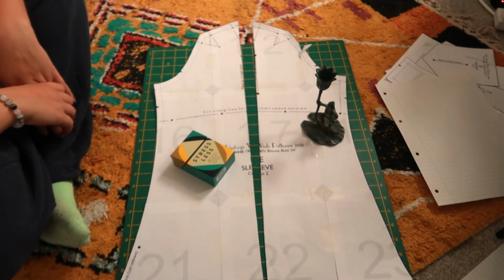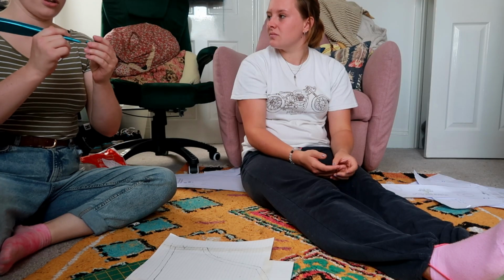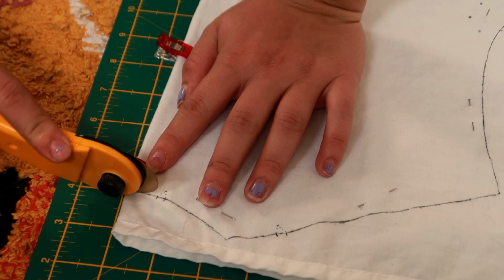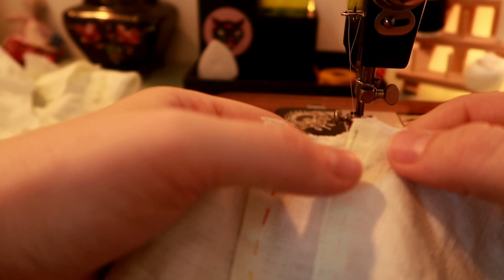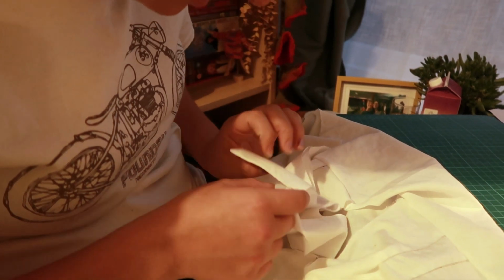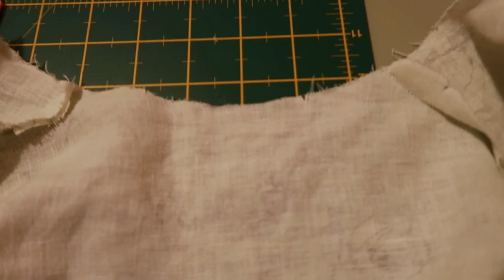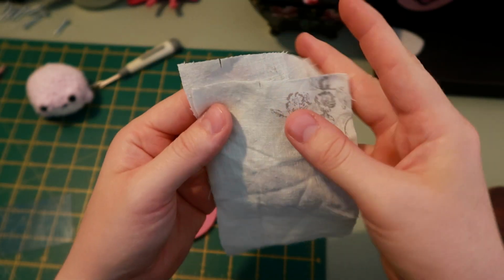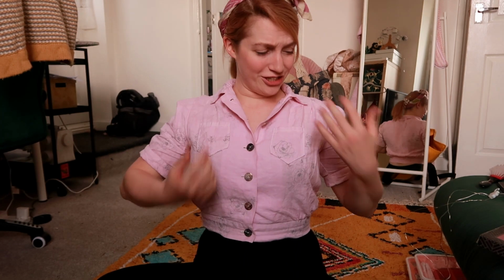Making a 1940s Shirt (...but it's pure chaos)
Join me and the beautiful Emily as we sing, look at boobs, make a mess, generally struggle to stay on task, oh and at some point make a shirt. Enjoy!

xx

Chapters:
0:00 - Intoducing Em
0:59 - Book 1: Pure Shenanigans
1:59 - Adapting the Sleeve Pattern
4:24 - Bathroom of BOOBS
5:26 - Sleeve Drafted
5:42 - Body Image Chat
10:35 - Bedsheets Abound!
11:27 - Cutting Out is Hard To Do
13:04 - Physical Therapy
13:33 - Motivation Chat
15:39 - Finally Sewing ... Or Not
16:25 - Is Shirt
16:55 - Yoga Time
17:24 - Facing Magic
18:07 - Sniffing Sewing Machines
18:41 - Notches to Notches
19:24 - Sexy Collar Time
20:10 - Chaos Interlude
21:09 - Goodbye Em
22:43 - Book 2: Actually Making a Thing
24:10 - Notches Be Crazy
24:41 - Figuring Out the Collar
26:21 - Wasted Waistband
27:20 - Aladdin Vest
27:52 - Overly Complicated Sleeves
30:40 - Almost There
31:46 - The Reveal
32:16 - Wrap Up

If you got this far into the description, 50 gold stars for you ✨